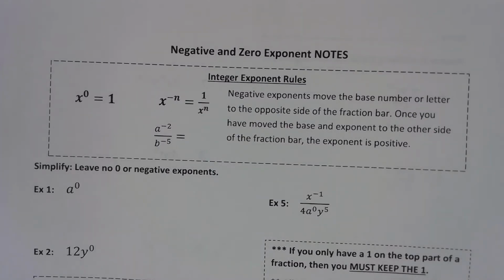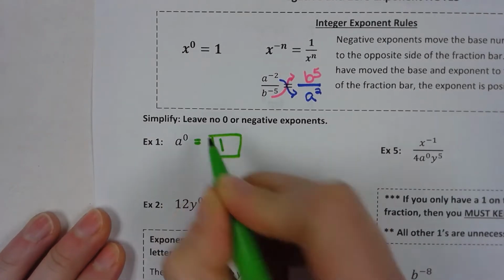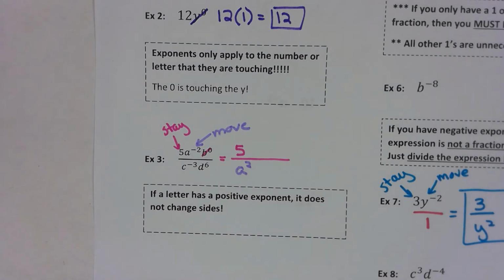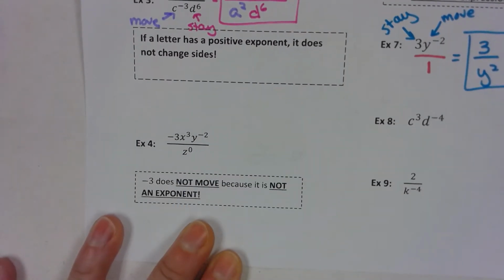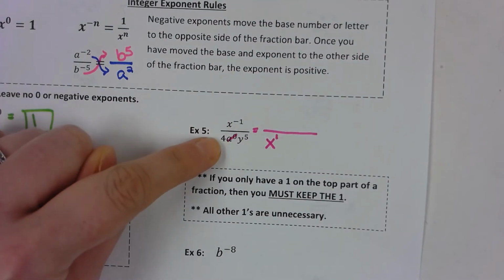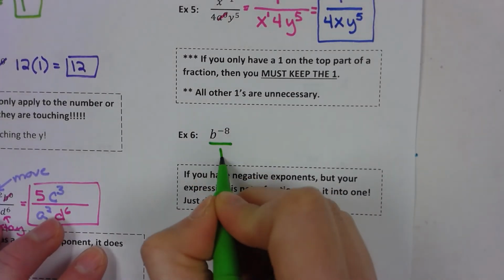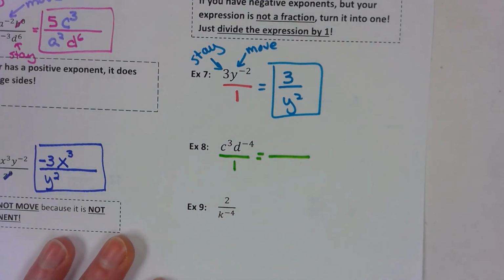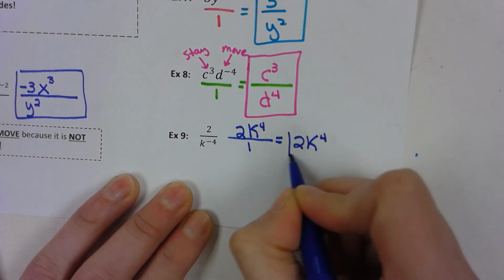Zero and Negative Exponents